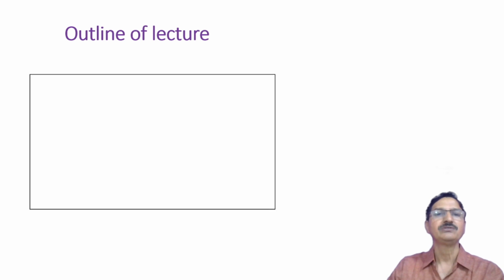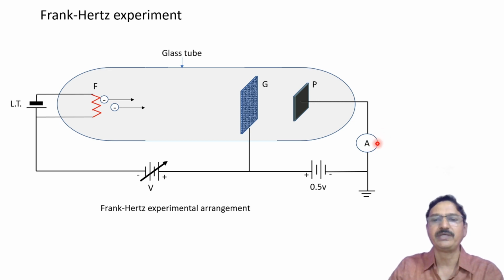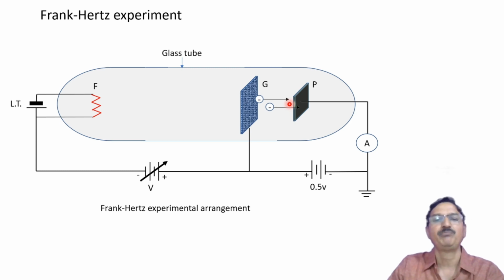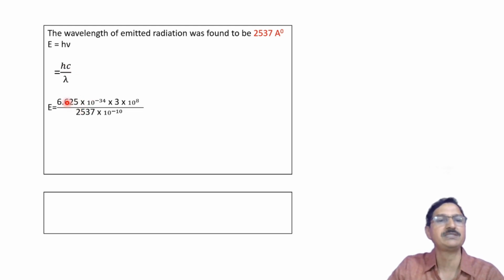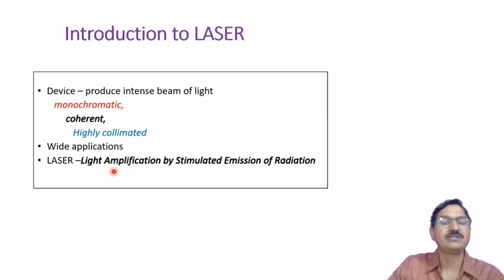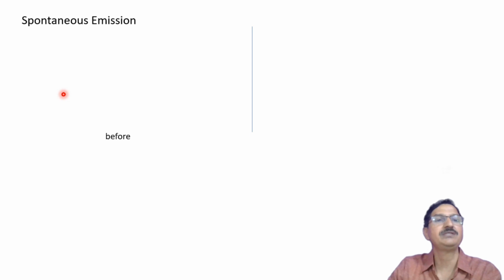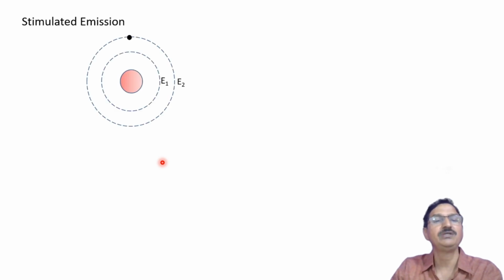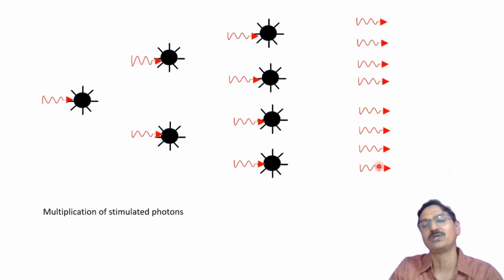Frank-Hertz Experiment and LASER Basics by Dr. Mahendra Patil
Explanation of Frank-Hertz experiment to prove discrete energy levels of atom.
Basic operations in Laser 1)  Induced Absorption 2) Spontaneous Emission 3) Stimulated Emission